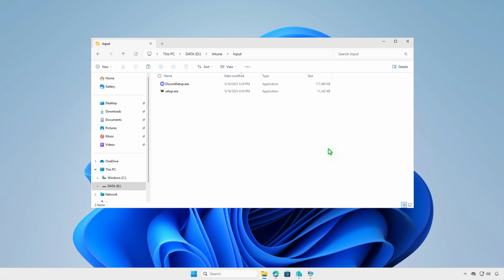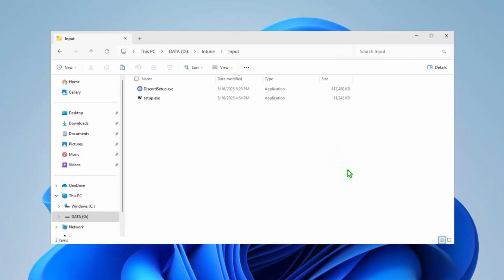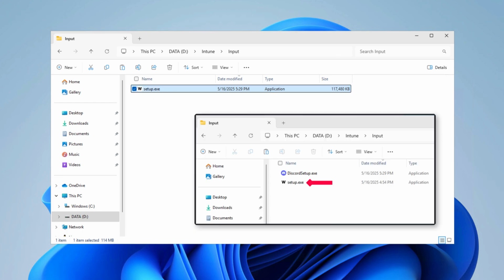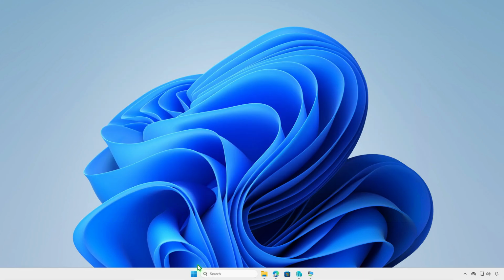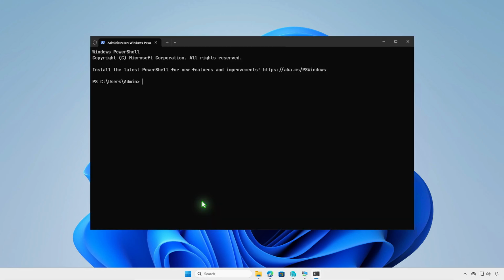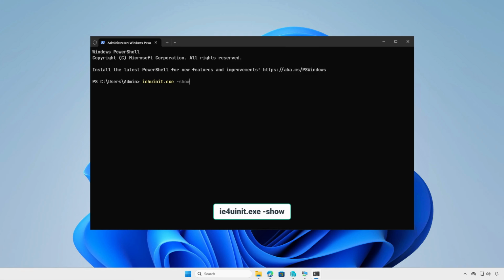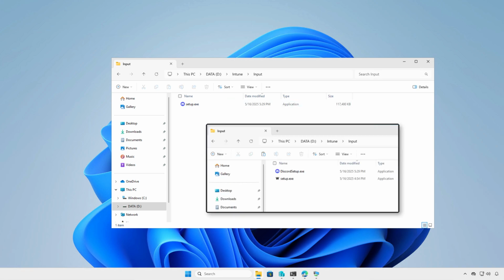How to Clear Icon Cache and Rebuild it in Windows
Are your desktop or File Explorer icons not displaying correctly or showing blank/thumbnails in Windows 10 or 11? The issue may be due to a corrupted icon cache. In this video, I’ll show you how to **clear and rebuild the icon cache** safely using simple commands. This step-by-step guide will help you fix broken or missing icons and restore your system’s visual consistency in no time.

**Related Titles:**
- Fix Broken Icons by Rebuilding Icon Cache in Windows
- How to Delete and Rebuild Icon Cache in Windows 10/11
- Windows Icons Not Showing Properly? Here’s the Fix
- Restore Default Icons by Clearing Icon Cache
- Rebuild Windows Icon Cache to Fix Display Errors
- Fix File Explorer Icons Not Updating in Windows
- Clear Icon Cache to Solve Windows Display Glitches
- How to Refresh Icon Cache in Windows
- Missing or Corrupted Icons in Windows? Do This
- Fix Thumbnail and Icon Issues in File Explorer
- Windows 10/11 Desktop Icons Not Loading Correctly
- Step-by-Step Guide to Reset Icon Cache
- Clean Icon Cache to Restore Icons in Windows
- Resolve Icon Display Problems in Windows System
- How to Reset Windows Icon Database